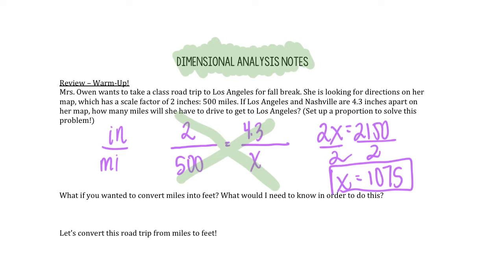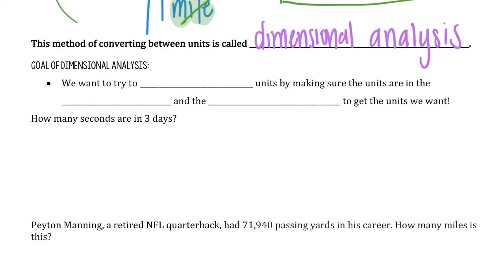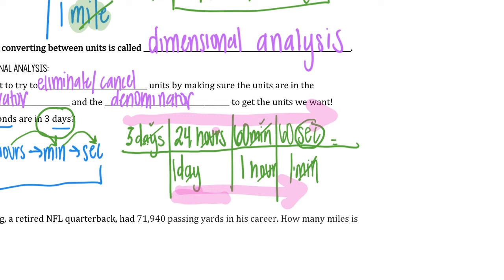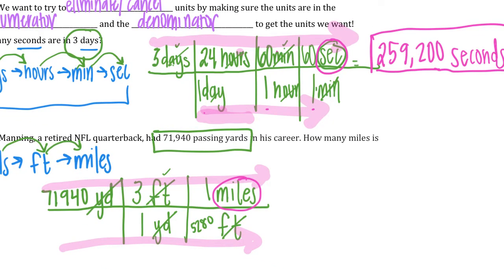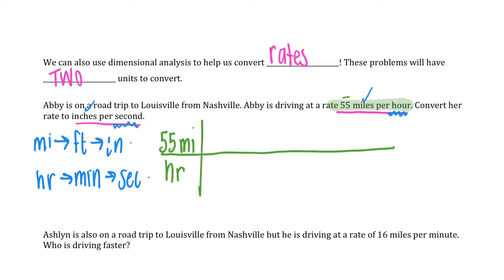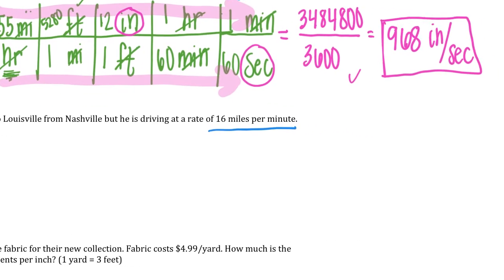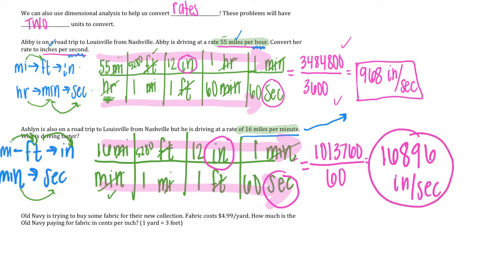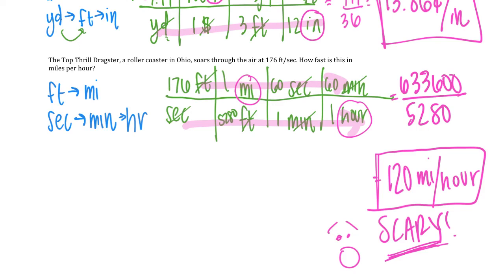Dimensional Analysis Notes